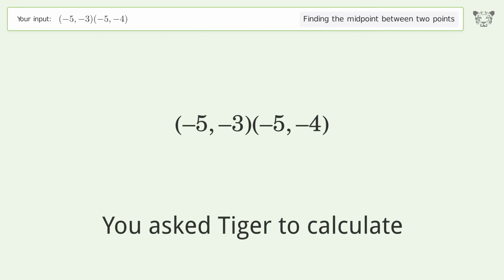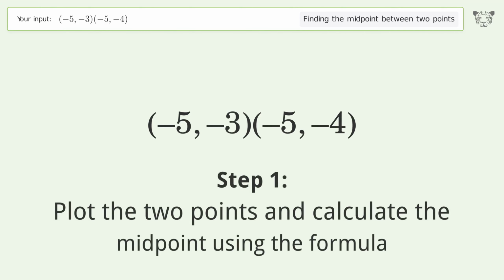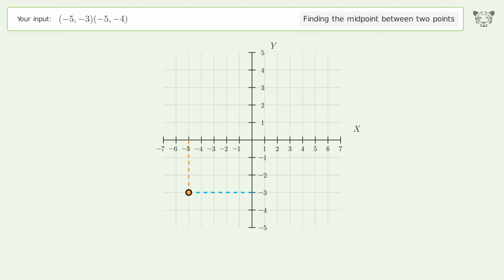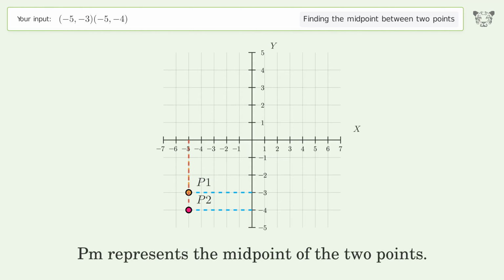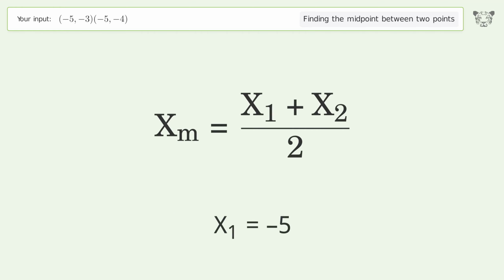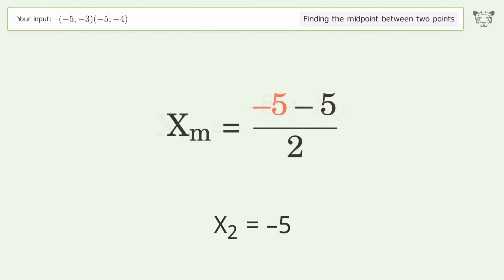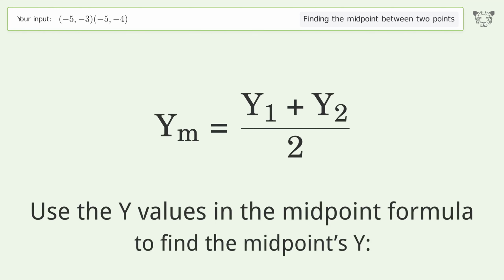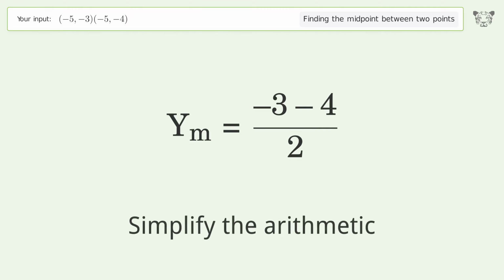Find the midpoint between two points p1 (-5,-3) and p2 (-5,-4): Step-by-Step Video Solution